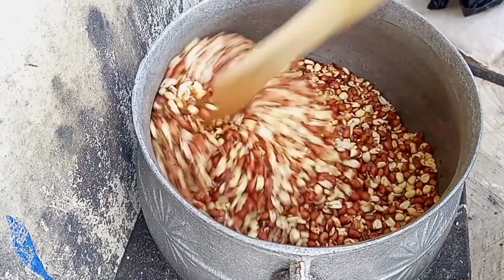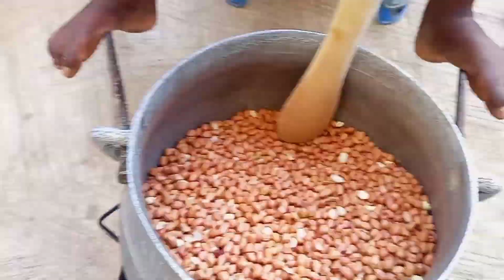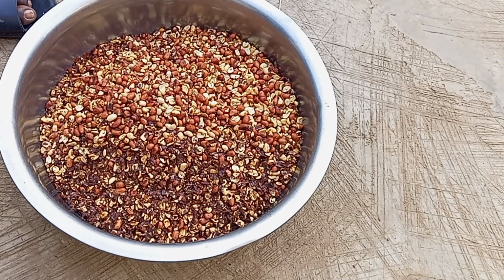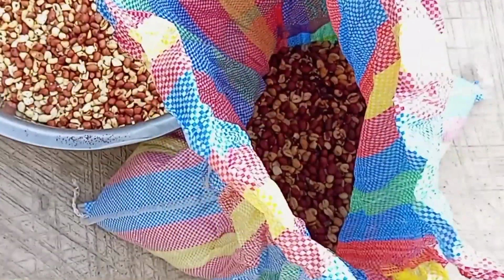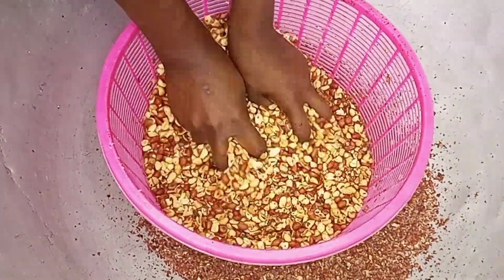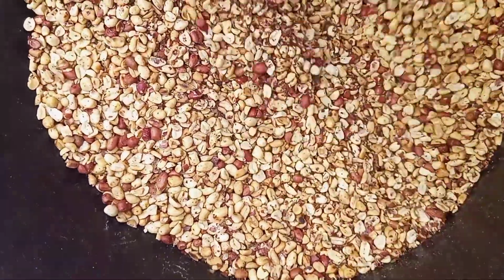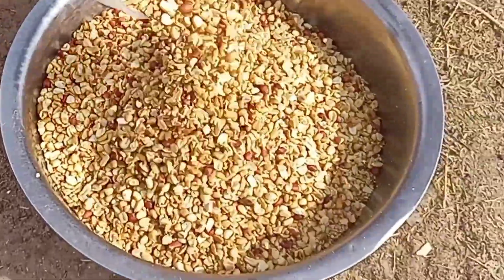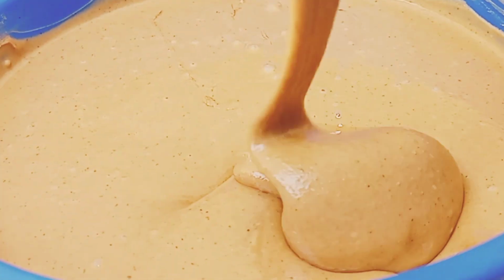How I Made The Creamiest Peanut Butter / Groundnut Paste At Home In My African Village